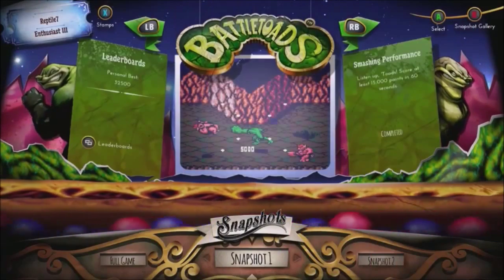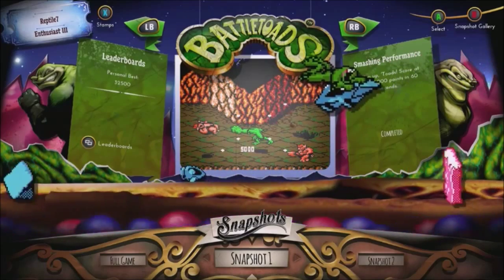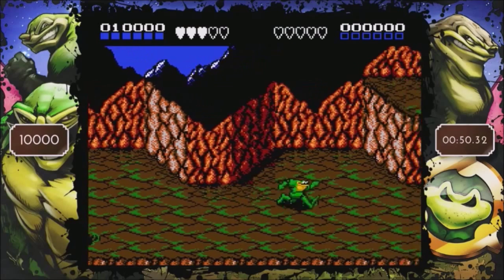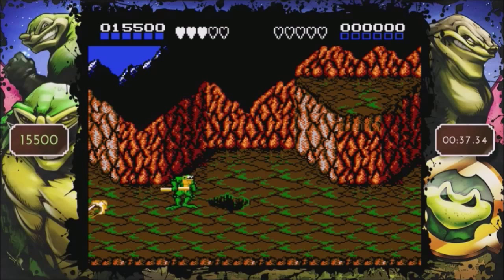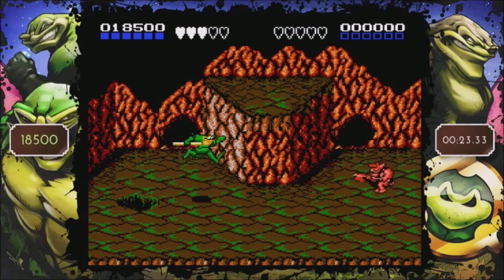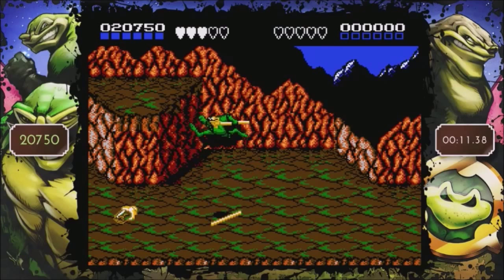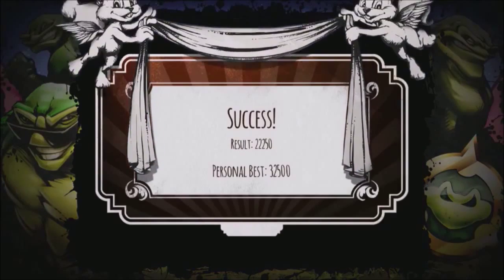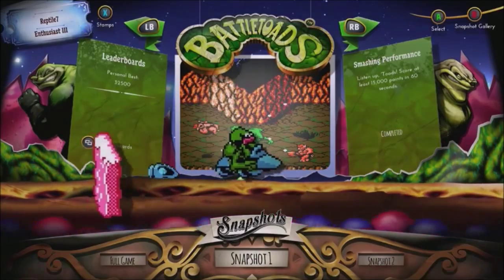Reptile7's Snapshot Guides: Smashing Performance (Battletoads)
This is a basic guide for completing the "Smashing Performance" Snapshot for Battletoads in Rare Replay.